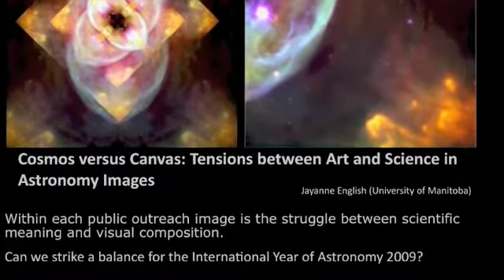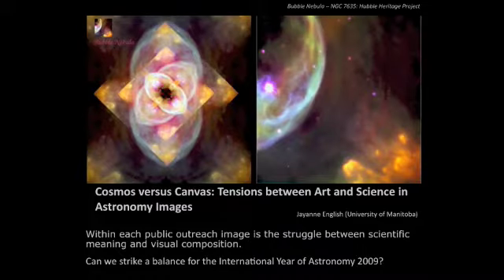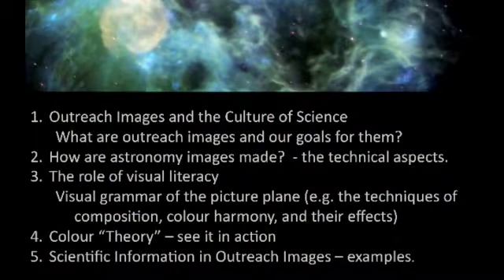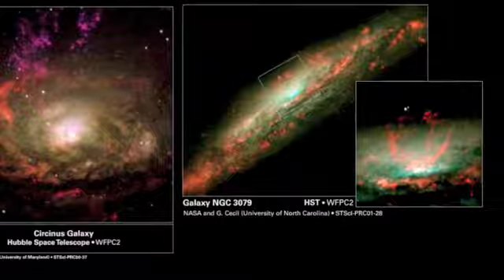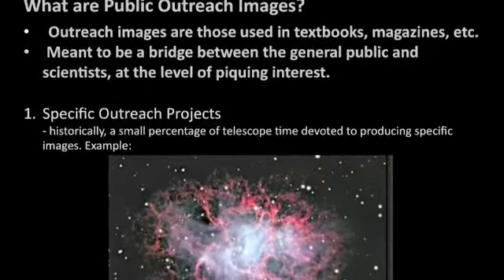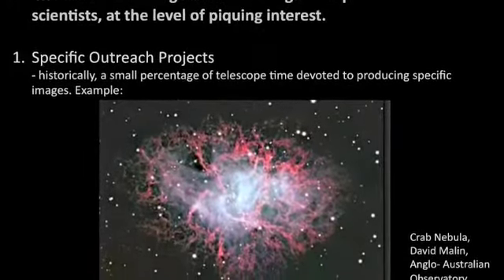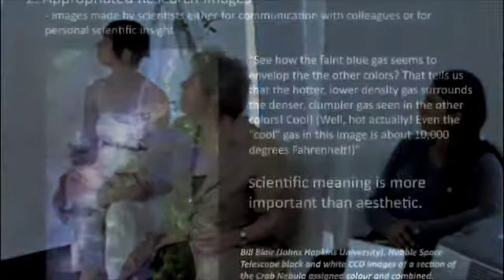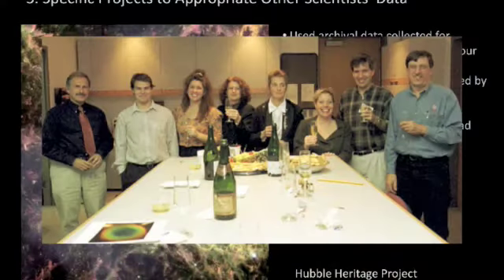Cosmos vs Canvas part 1a